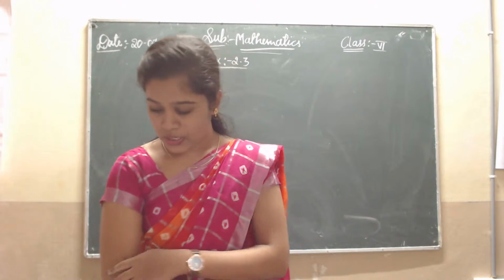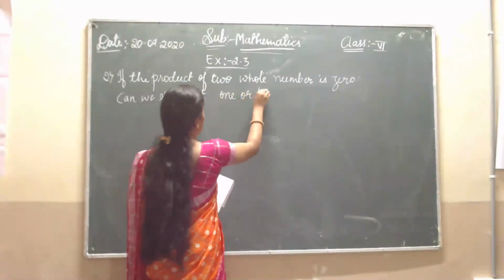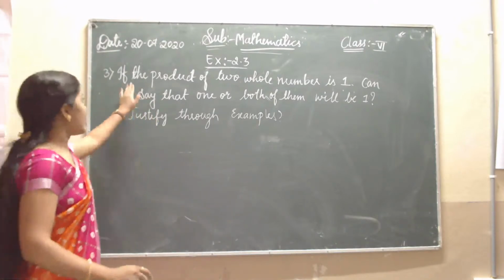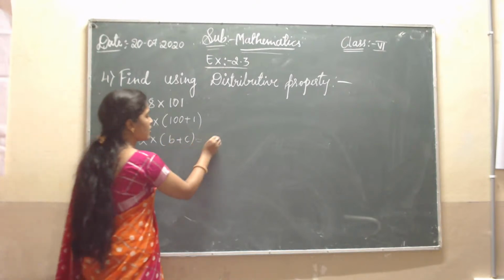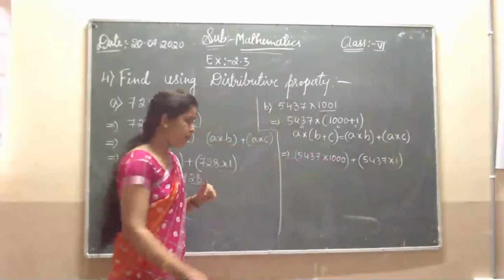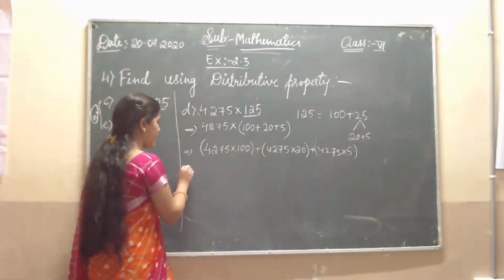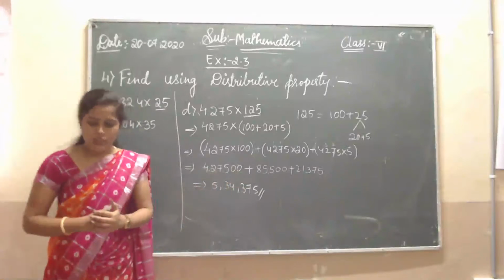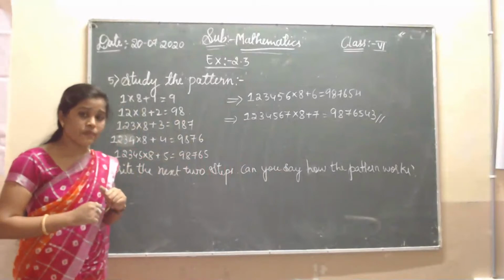CLASS 6TH MATHS(WHOLE NUMBRS)